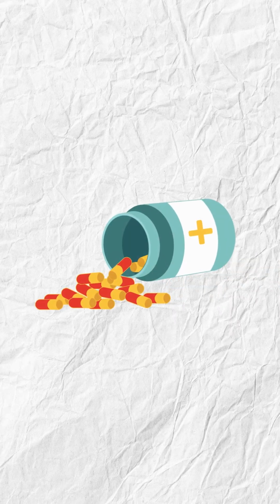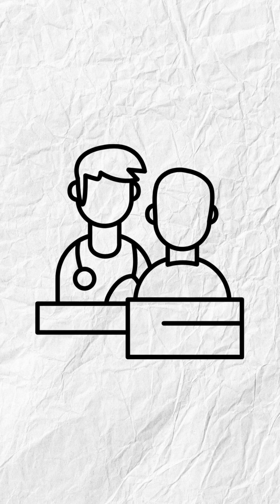❌ STOP Taking Antibiotics Like This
🚨 The mistake that could cost you your life when using antibiotics!
Have you ever stopped taking antibiotics just because you “felt better”? Be careful! That can create drug-resistant superbugs and put your health at serious risk.
In this short, you’ll discover why you should NEVER stop an antibiotic treatment without medical advice.

📉 Real stats: over 1.2 million deaths worldwide linked to antibiotic resistance.
💊 Learn how the wrong use of antibiotics harms your body — and public health.
⚠️ Discover how to use antibiotics safely and responsibly.